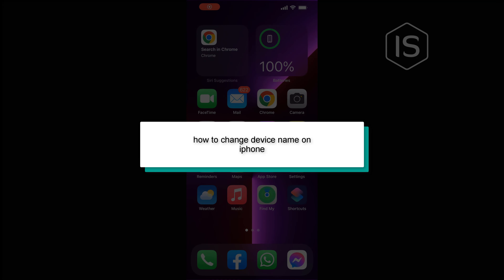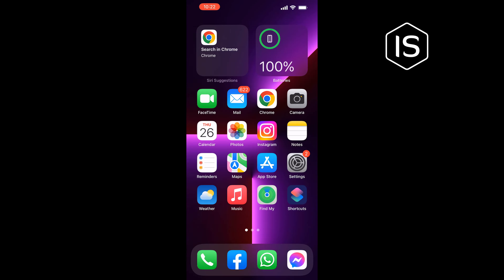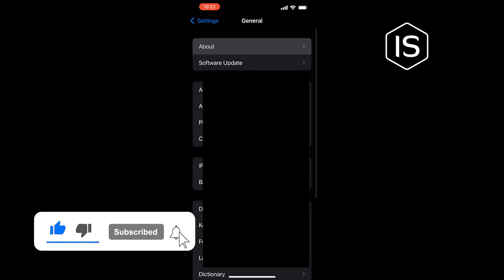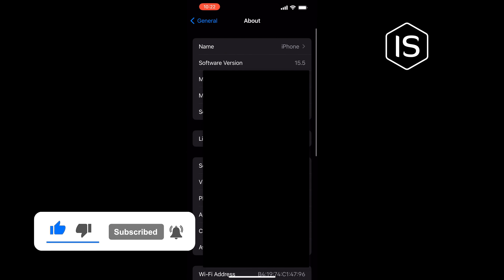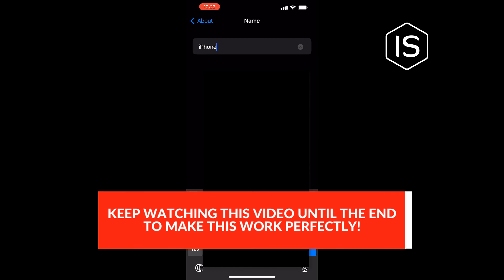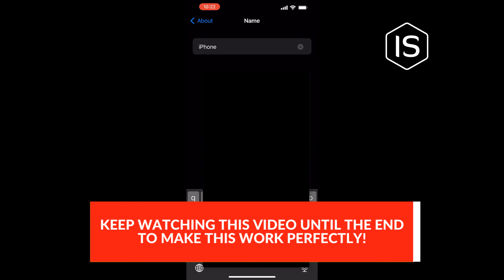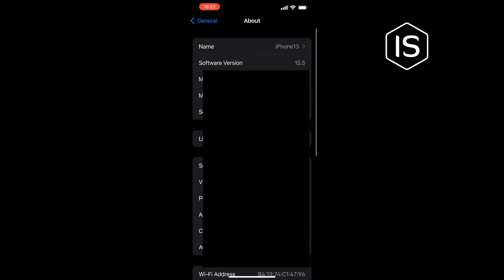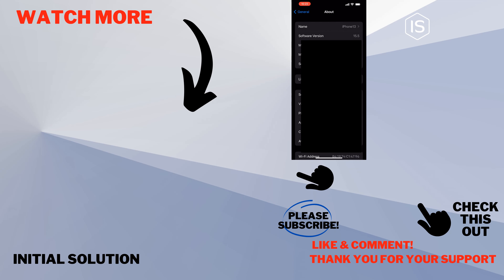How to change device name on iPhone 2024 | Initial Solution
Step 1: Go to Settings, General, About, and Name.
 Step 2: Tap.
 Step 3: enter a new name, then tap Done.